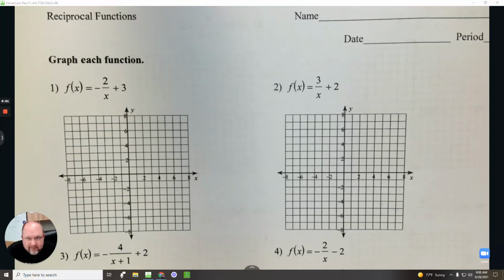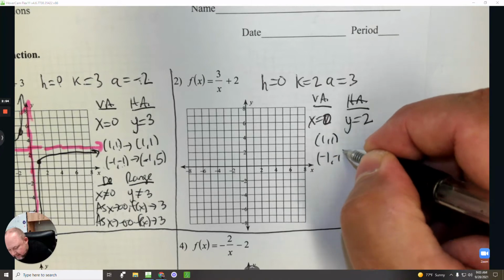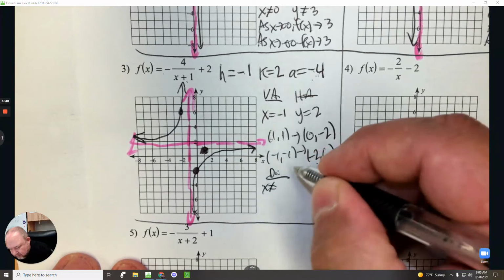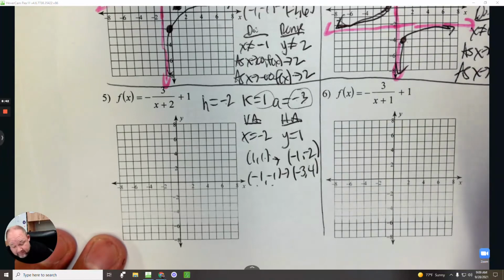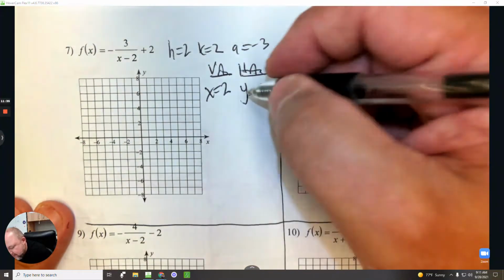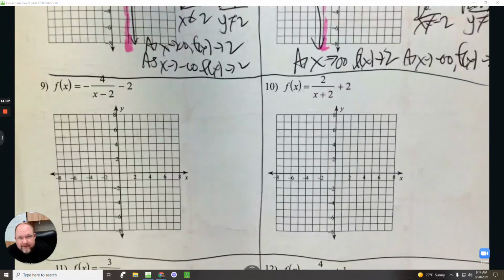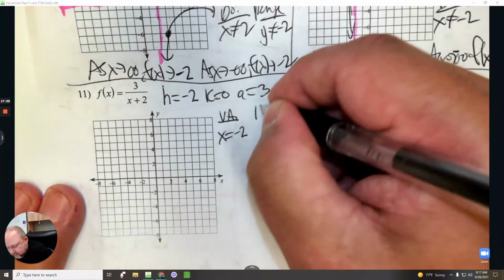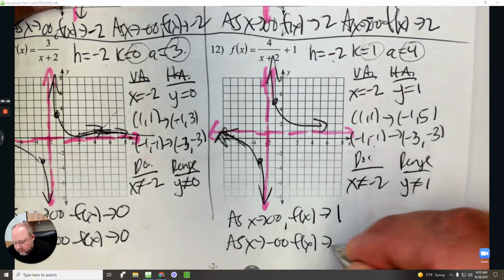Reciprocal Functions Assignment Solutions